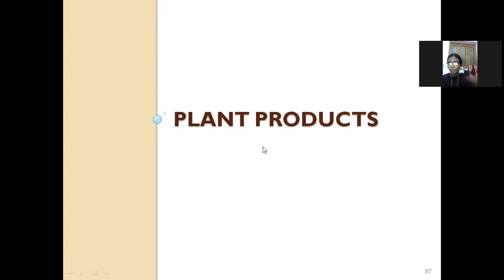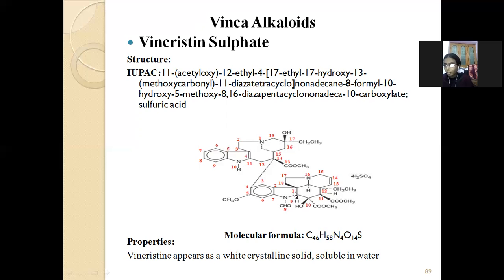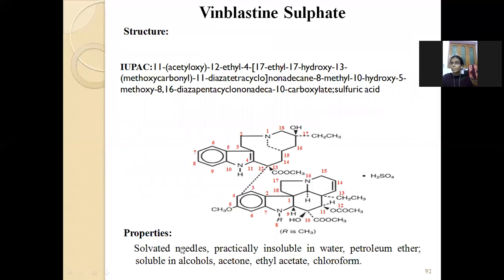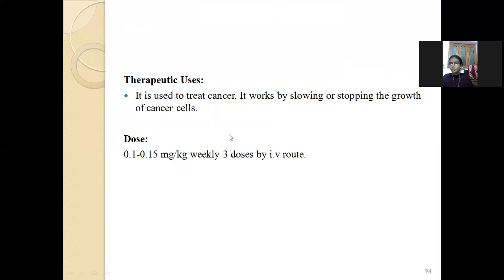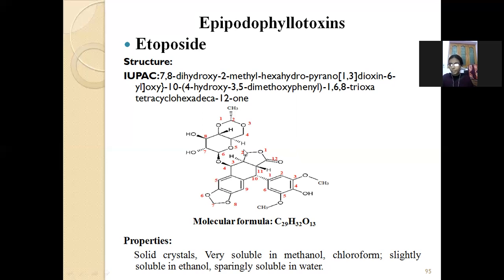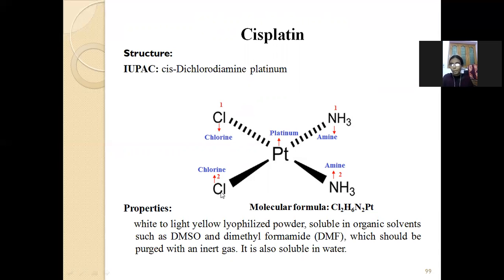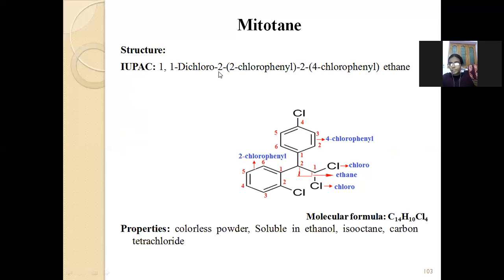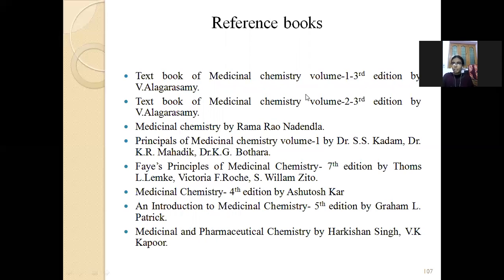Anti neoplastic agents part 4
Plant Products - Introduction
Vinca alkaloids- Drugs (Vincristine Sulphate, Vinblastine Sulphate) Structure, Properties, Pharmacokinetics, ADR, Uses, Dose
Epipodophyllotoxins- Drugs (Etoposide) Structure, Properties, Pharmacokinetics, ADR, Uses, Dose
Other Cytotoxic Drugs-Drugs (Cisplain) Structure, Properties, Pharmacokinetics, ADR, Uses, Dose
Miscellaneous Drugs- Drugs (Mitotane) Structure, Properties, Pharmacokinetics,ADR, Uses, Dose
References